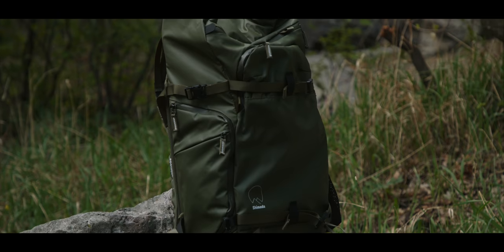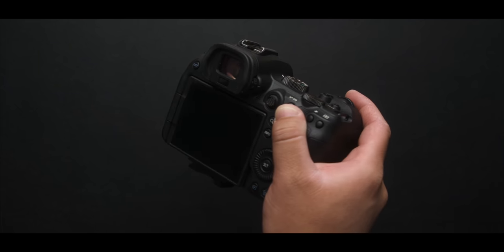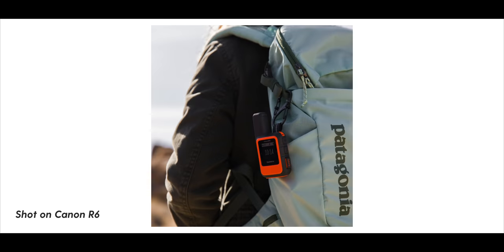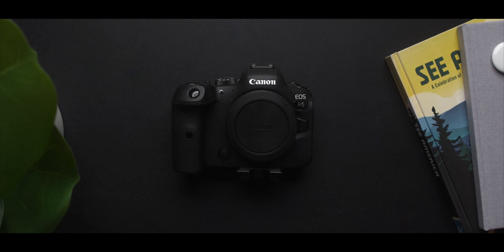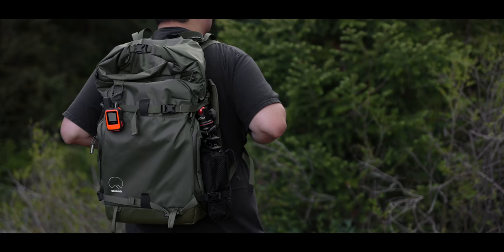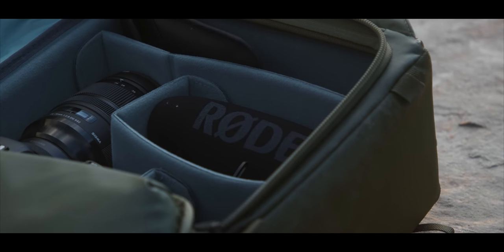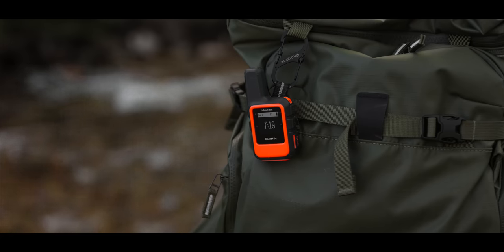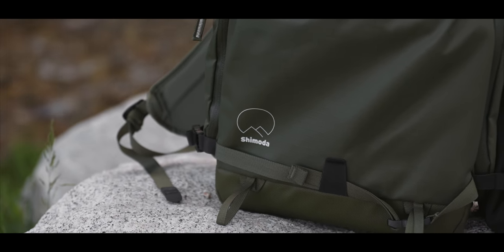What's in my Camera bag! - 2021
After getting my BMPCC 6K studio rig setup, I needing something for when I’m on the go. I decided to buy the Canon EOS R6, and pair it with my favorite back ever, the Shimoda Action X30. Here is everything in my camera bag!

***MY GEAR***
Main Camera
Second camera
Vlog camera
Favorite lens
Vlog lens
Best YouTube light
Everything else I use to make videos